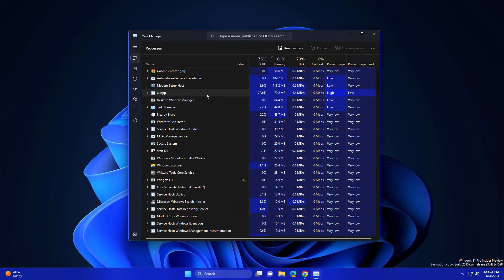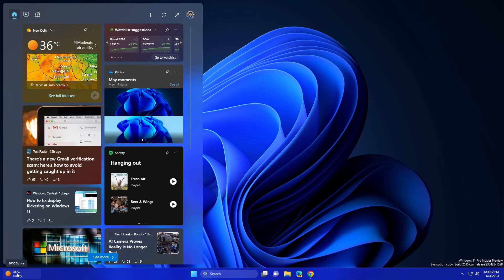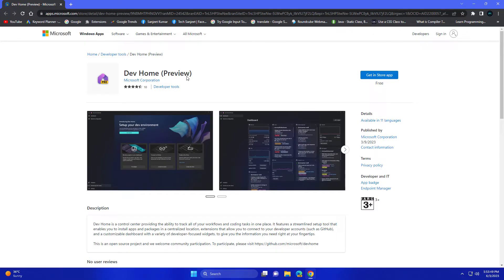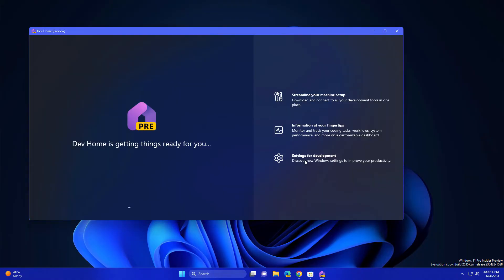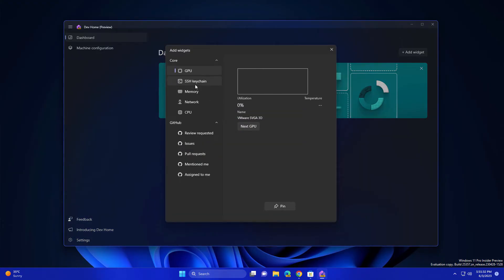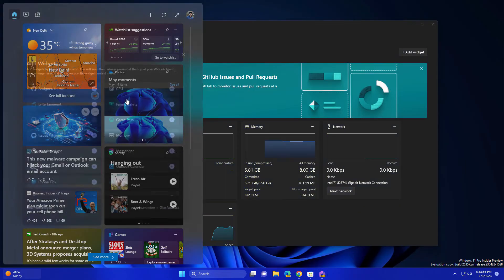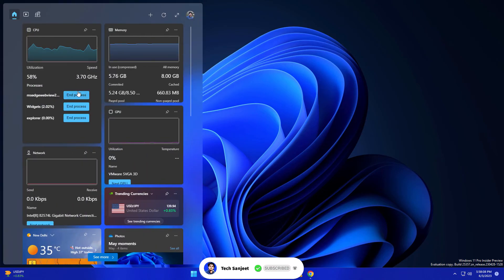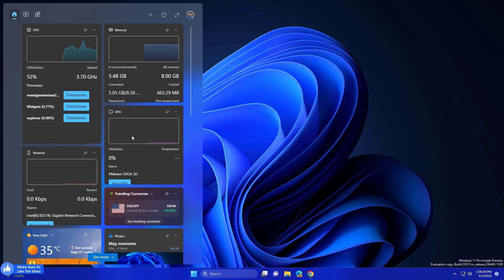How to Add CPU, GPU, RAM Widgets on Windows 11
How to Add CPU, GPU, and RAM Widgets on Windows 11